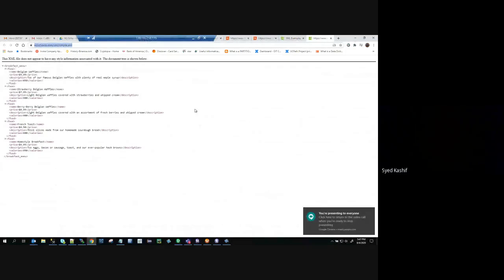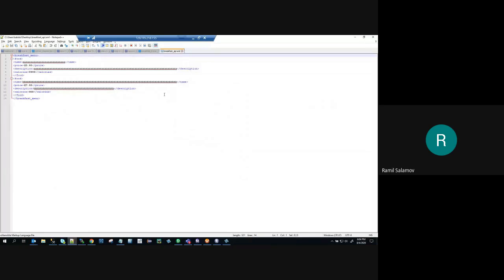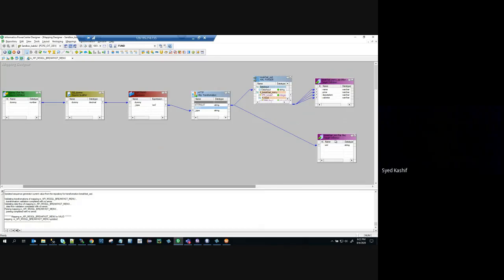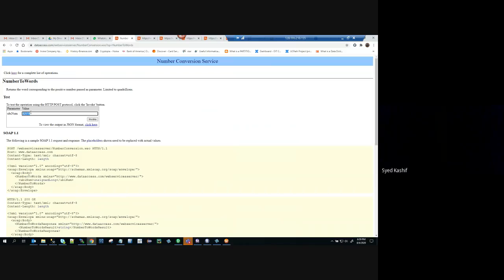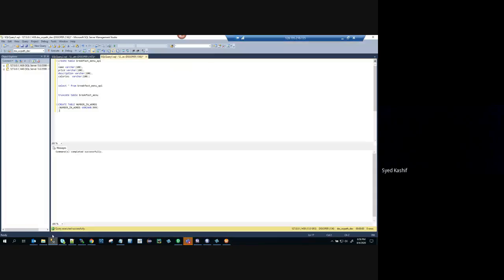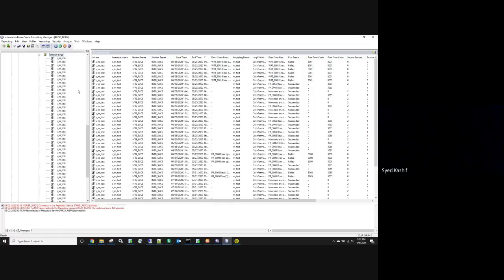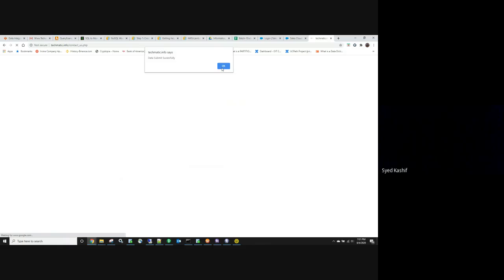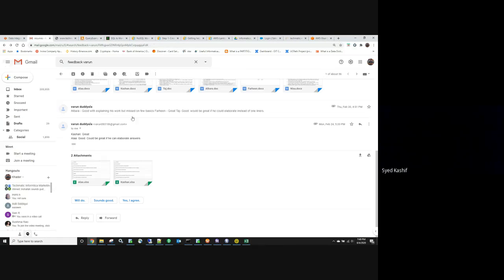Informatica Powercenter - Class 27